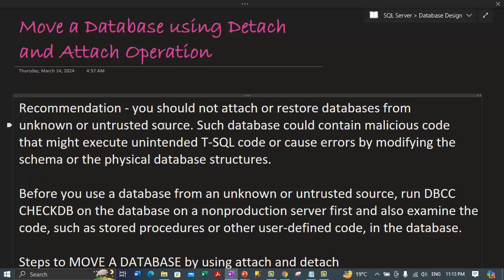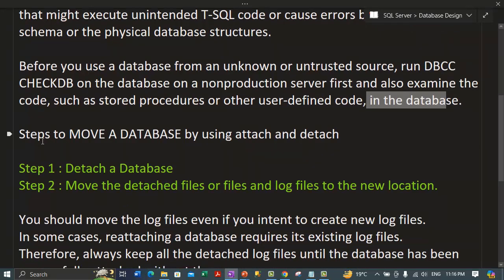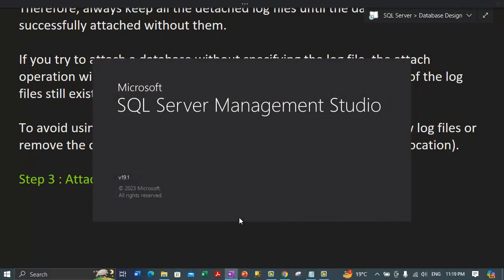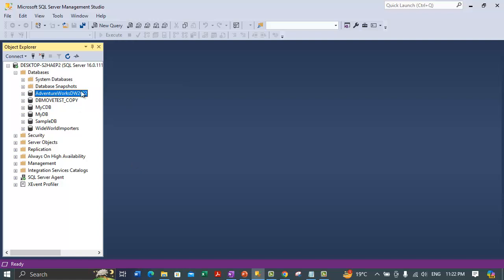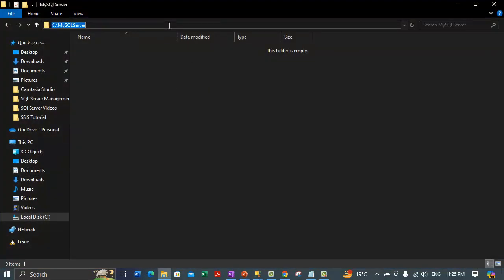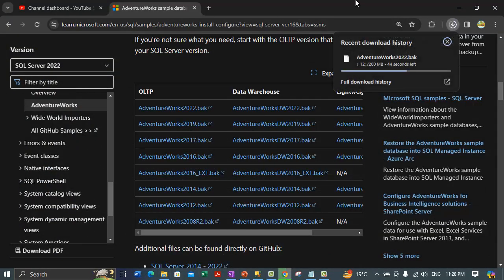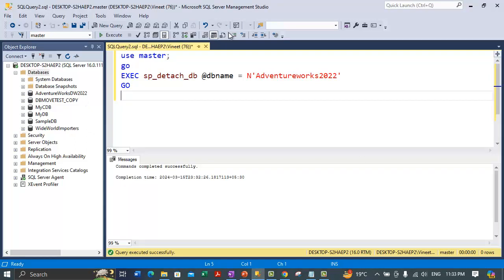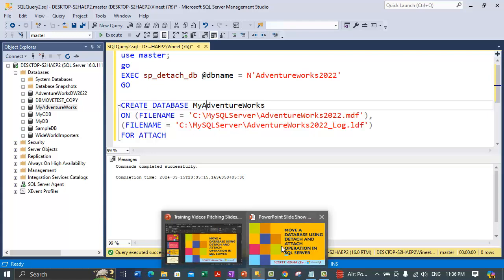Move a Database using Detach and Attach | SQL Server | Database Design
This video demonstrates and discusses about how to move a database by performing a detach and attach operation in SQL Server Management Studio using Transact-SQL. It also provides recommendation regarding attaching databases from unknown and untrusted sources.

SQL
SQL Server
Database Detach and Attach Operation
Move a Database using Detach and Attach
Database Design
Database Administrator
SQL Server Database Administrator
Database Developer
SQL Server Database Developer
Data Analyst
SQL Server Data Analyst
BI Developer
SQL Server BI Developer
Data Scientist
SQL Server Data Scientist
Data Science
IT Manager
SQL Server Jobs
Data Engineer
Solution Architect
ETL Developer